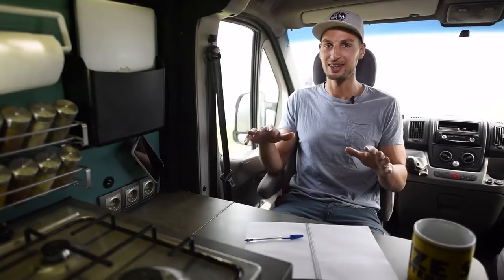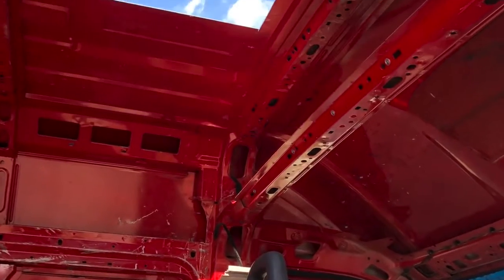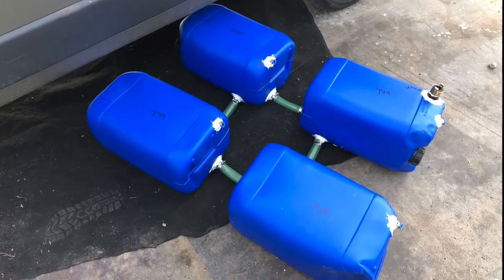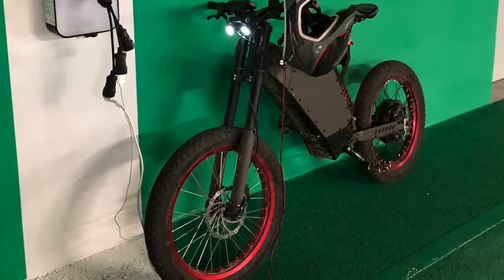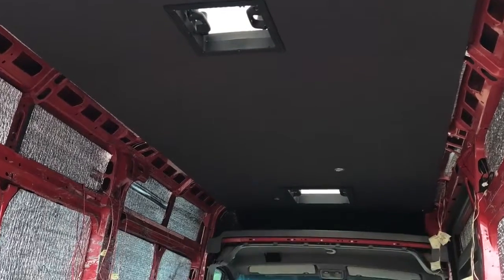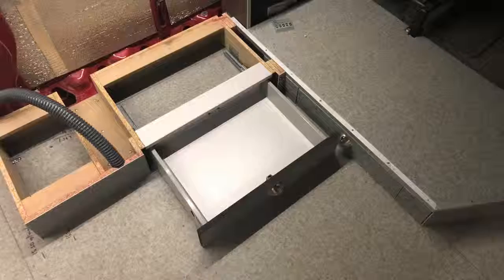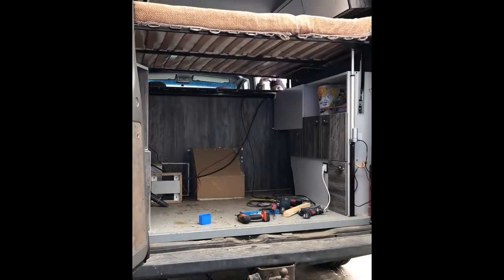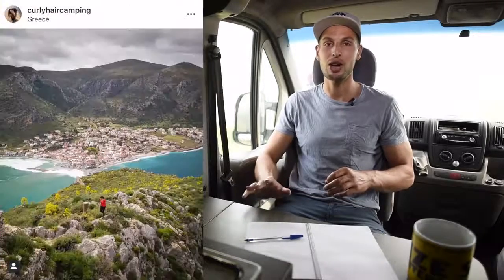More awesome camper van ideas, conversions.